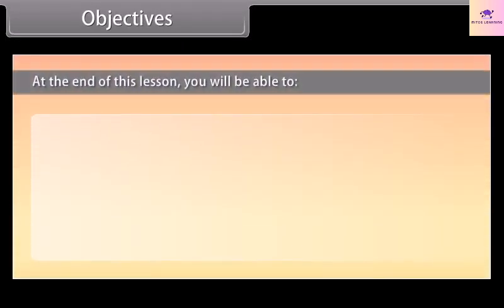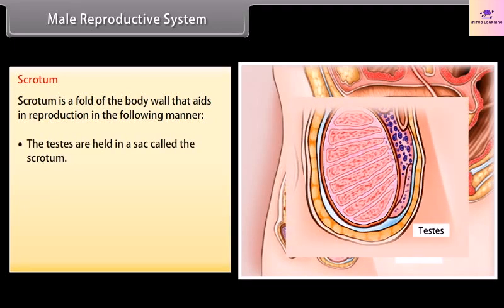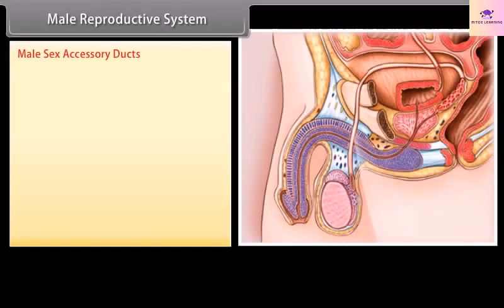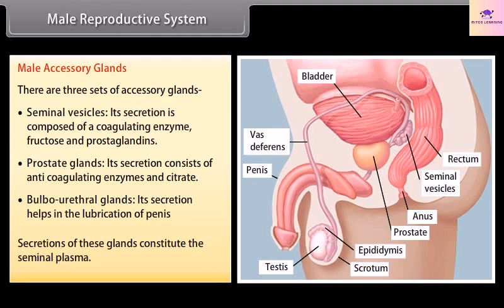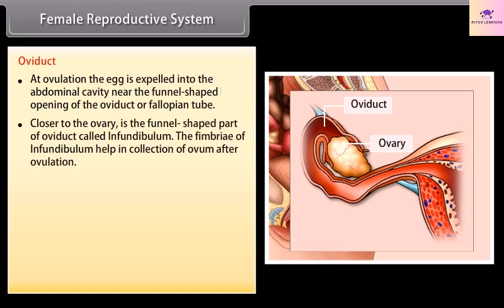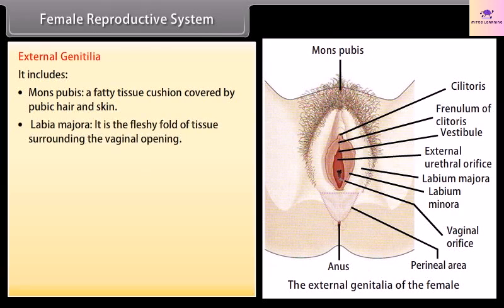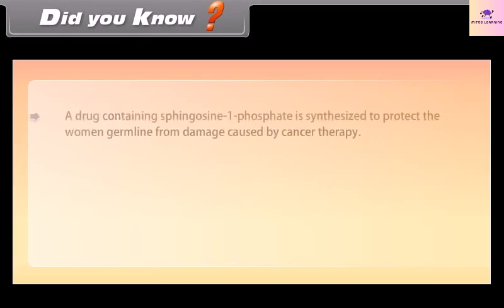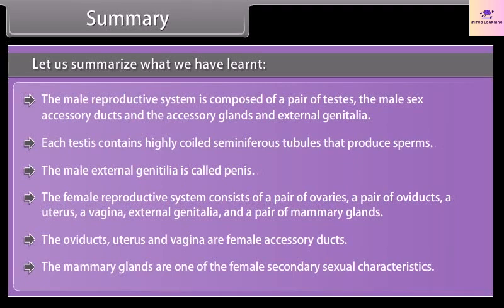Human Reproduction Part-1 | Male & Female reproductive System | 12th NCERT CBSE NEET Biology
😓 The Biggest Problem NEET Aspirants Face (No One Talks About This)
Most NEET students study a lot, solve thousands of questions, and still feel:
• ❌ “I don’t know where I’m going wrong”
• ❌ “I revise everything, but marks don’t improve”
• ❌ “Mocks are confusing, analysis is overwhelming”
• ❌ “I practice questions randomly without a clear plan”
The real issue is NOT lack of hard work.
The real issue is lack of a personalized improvement system.

✅ What If Your Preparation Told You Exactly:
• Which chapters are pulling your score down
• Which question types you consistently get wrong
• Whether your issue is concept, application, or silly mistakes
• What to revise next week, not randomly, but strategically
That’s exactly what Mitos Learning app is built for 🚀

🚀 How Mitos Learning app Solves This Problem (Smart, Not Generic)
🔹 Mark Booster – Personalized Improvement Plan
• Identifies your weak chapters
• Identifies your weak question formats
• Tells you what to improve, how, and in what order
🔹 Smart Test & Analysis System
• Unlimited full-length NEET mocks
• Custom chapter tests (50Q / 100Q / 180Q)
• Weekly accuracy analysis
• Monthly personal insights (not just scores)
🔹 NCERT at Fingertips
• 36000+ Line-by-line NCERT questions
• Assertion–Reason, Match, Correct–Incorrect
• High-value numericals for Physics & Chemistry
• Topic-wise, picture-based, PYQs (35 years)
🔹 Revision + Score Prediction
• Bookmark & revise weak questions
• NEET score predictor to track real progress
🔹 Free + Premium Support Material
• 4000+ downloadable DPP questions
• NCERT exemplar & solved examples
• Very short, short & long NCERT Q&A

🎯 Who Is This App Perfect For?
✔️ Students stuck between 450–600 marks
✔️ Students who feel revision is unstructured
✔️ Droppers who want score-focused preparation
✔️ Anyone serious about rank improvement, not just practice

📌 Stop Guessing. Start Improving.
If you want your preparation to be:
• Targeted
• Data-driven
• NEET-oriented
• NCERT-focused
Then this app is built for you.

This video is part-1 of Human Reproduction chapter of 12th NCERT CBSE NEET Biology. It contains Male and Female reproductive system. This video is highly helpful in NCERT Line by line Understanding and Revision.